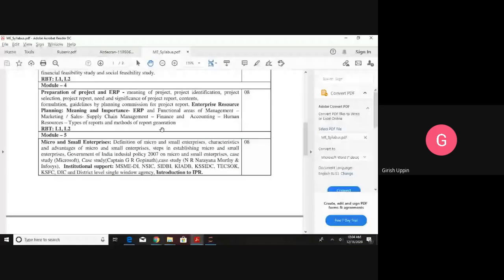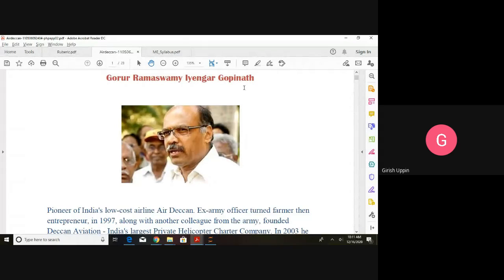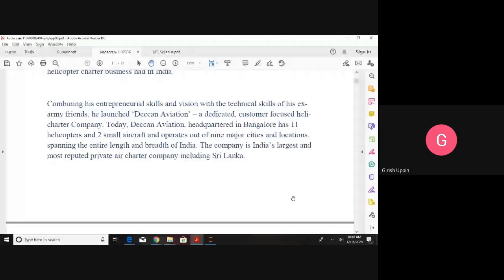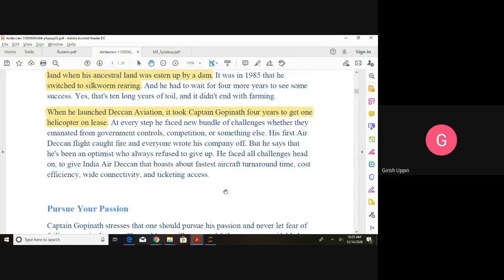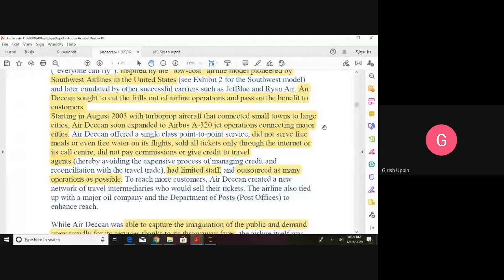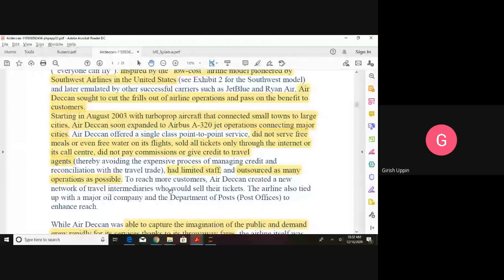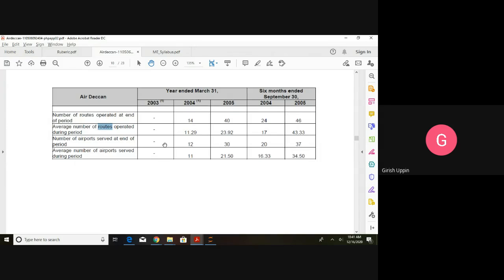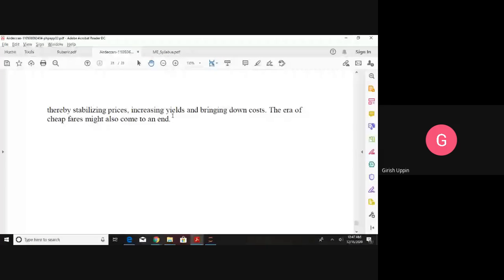JCE CSE Management and Entrepreneurship for IT Industry - 18CS51 Module 5.1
Air Deccan Case Study (Captain G R Gopinath)